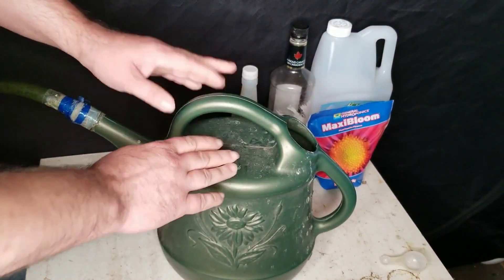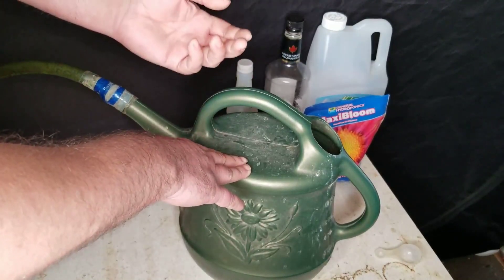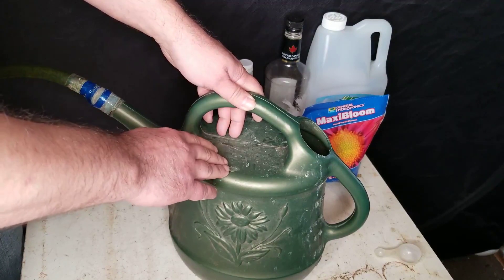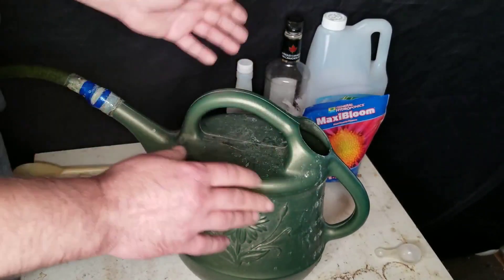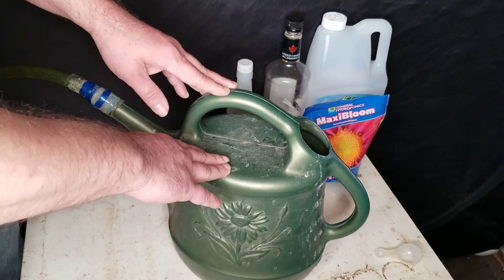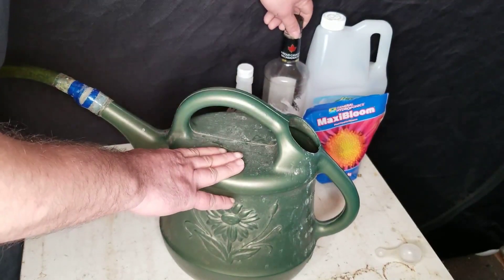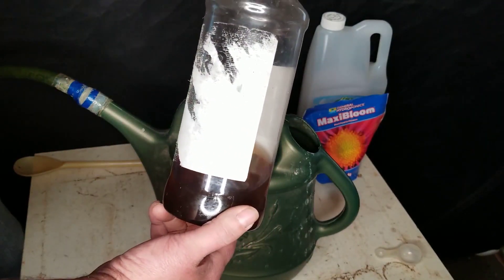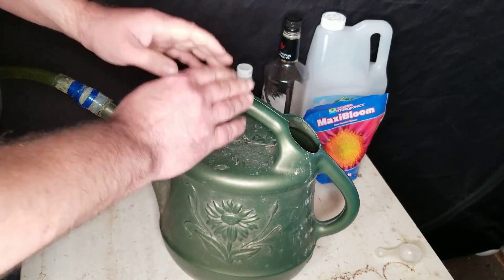The EASIEST Autoflower Feeding Schedule With MaxiBloom!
Here is my feeding solution and schedule for feeding auto's from start to finish. EDIT: I have since lowered the amount of Maxibloom to around 3/4 of a scoop with great results.

This Video Is For Adults 18+ ONLY.

Amazon Links of some of the products i use:
JERIA 12-Pack 5 Gallon Grow Bags: US
Illuminated Jewelry Loupe Magnifier: US
iPower 19-Inch Leaf Bowl Trimmer: US
GROWNEER 3-Pack Pruning Shear: US
VIVOSUN 315W Ceramic Metal Halide Light: US
General Hydroponics MaxiGro: US
Hydropics/TopoGrow 800w Led Grow Light: US
iPower Heavy Duty Rope Clip Hanger: US
VIVOSUN 36"x36"x72" Grow Tent: US
Air Innovations 12" Swirl Cool Fan: US
AC Infinity CLOUDLINE T6: US

 If you wanna help me out with  bringing you better quality content, I've added a PayPal donation button on the bottom of the header on my channel page.. Any donations are greatly appreciated..